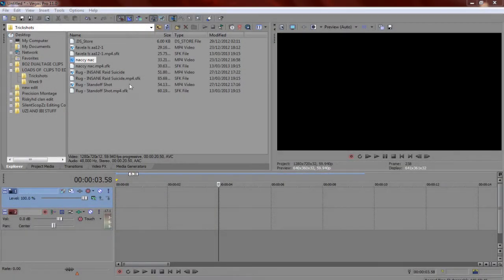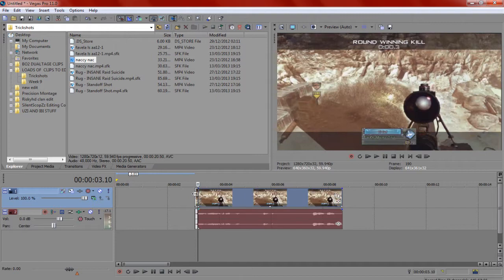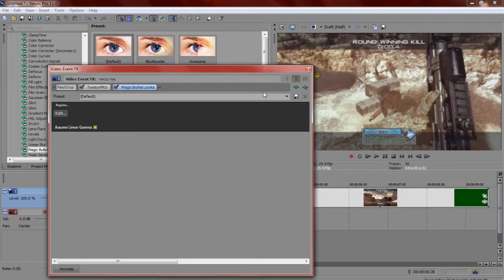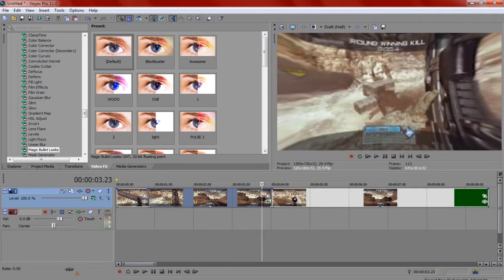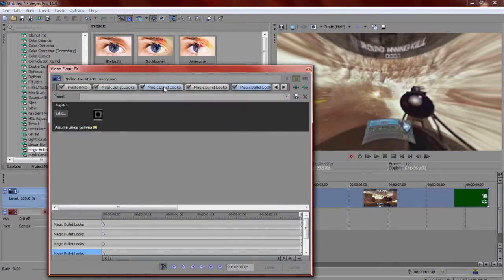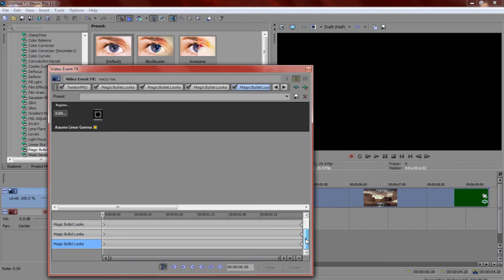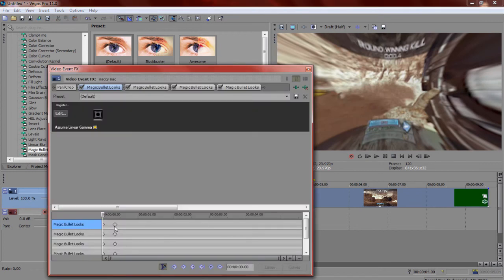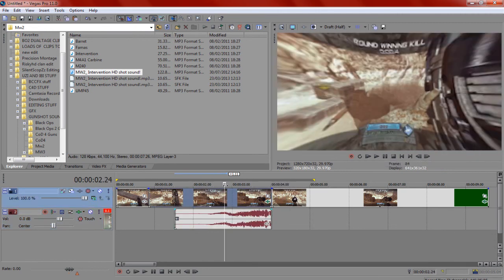Optics Compensation Tutorial [Sony Vegas]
Here's a tutorial for Optics Compensation, i just felt like making one since it looked pretty good the way i did it. You need Magic Bullet Looks for this, if you dont have the lens distortion effect, update your mbl then you should have it.